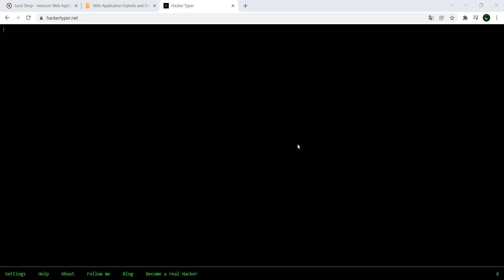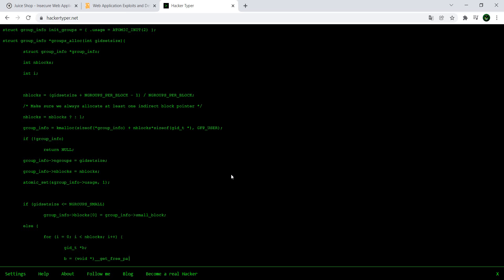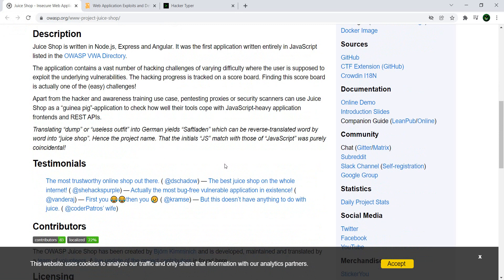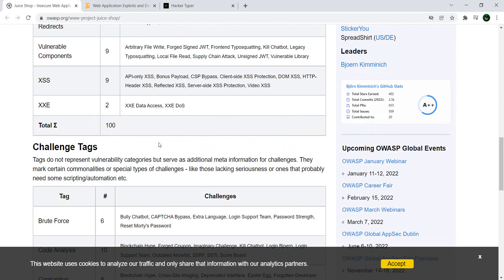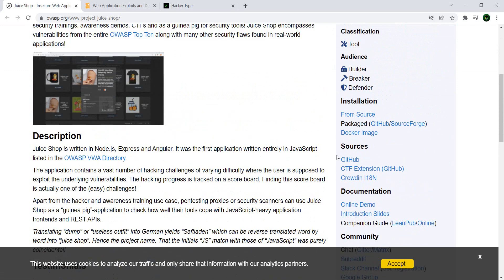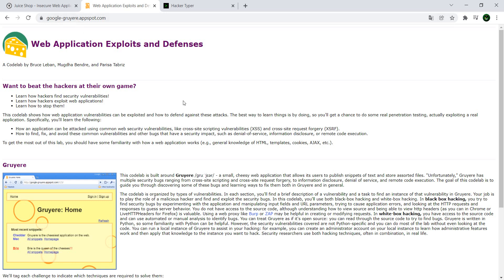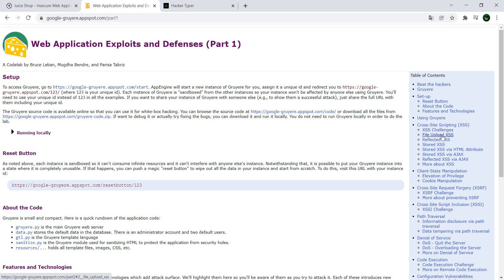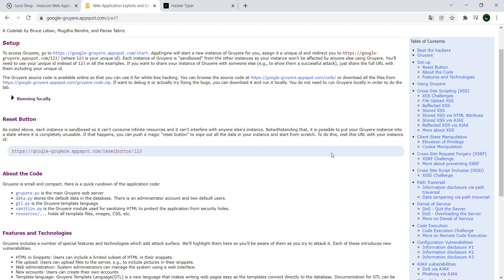Sites to Practice Security Testing